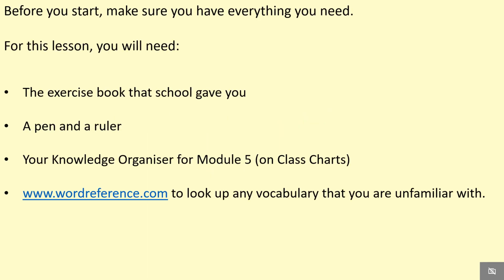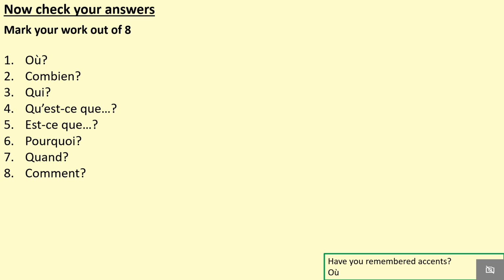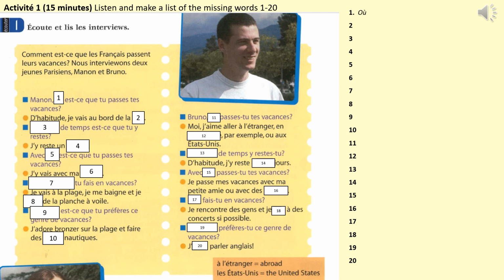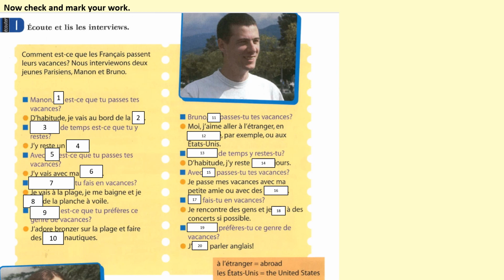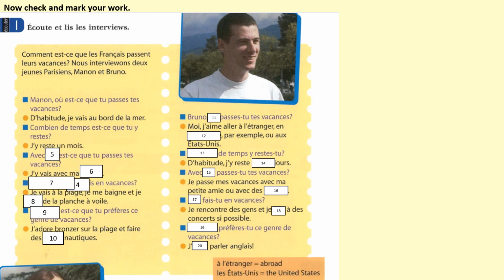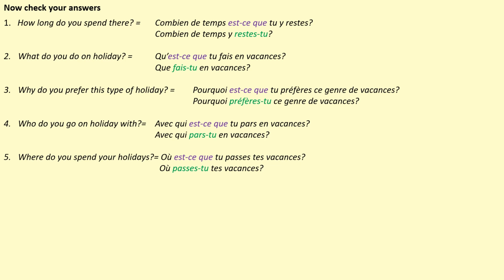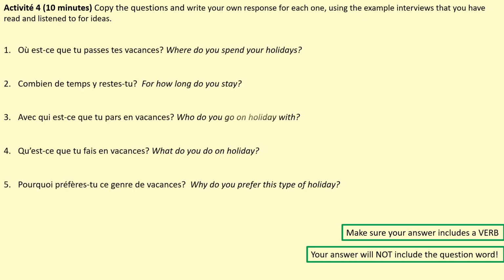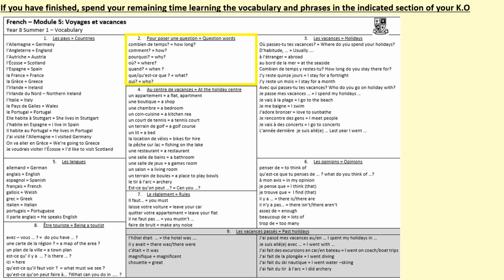Lesson 4 On Part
Welcome to your Lesson 4 on questions relating to holidays.

Miss Atkinson